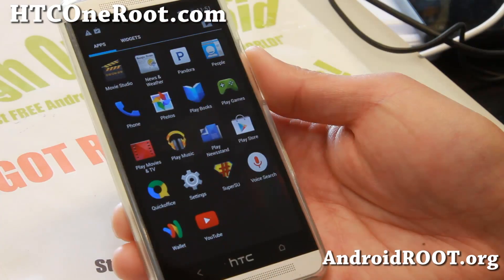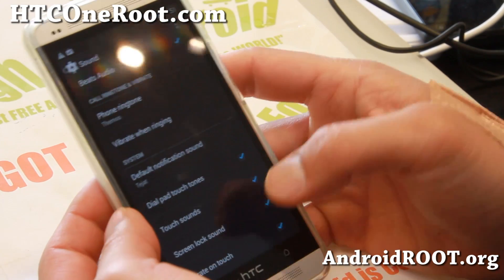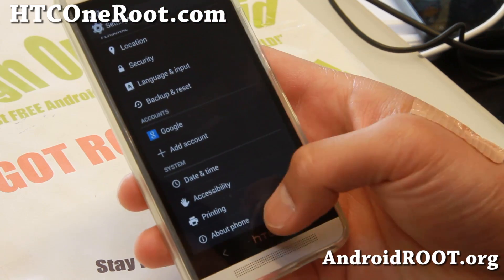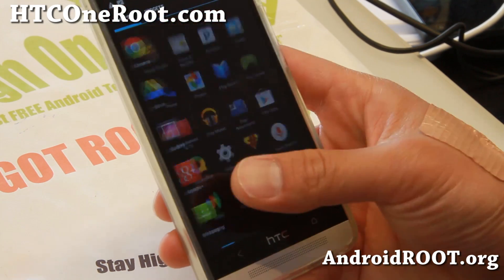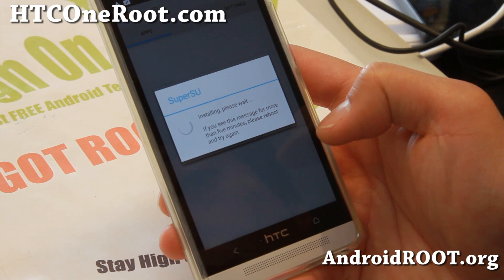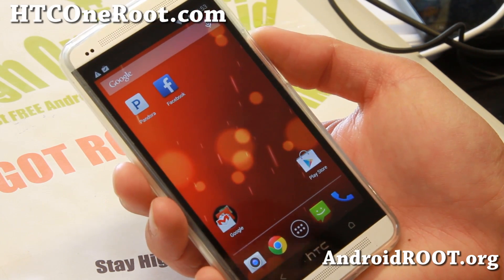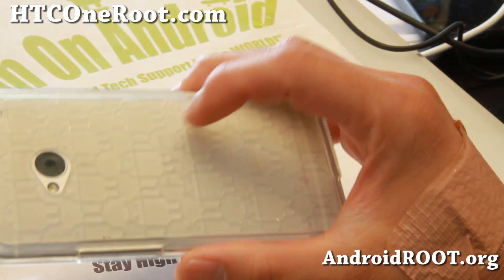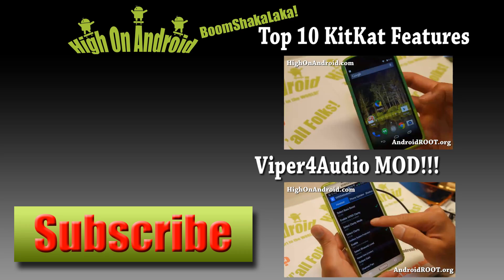Google Play Edition ROM with Android 4.4 KitKat for HTC One!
Here's a quick overview of Google Play Edition ROM with Android 4.4 KitKat for HTC One Android smartphone users.